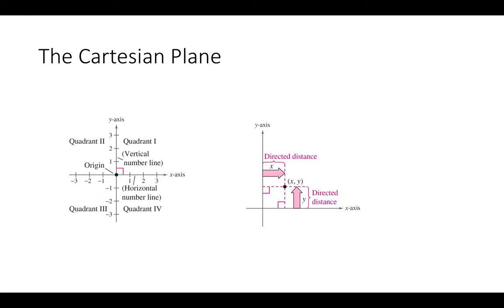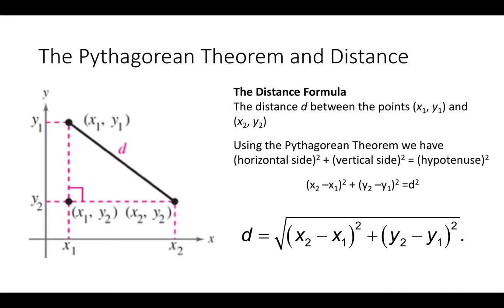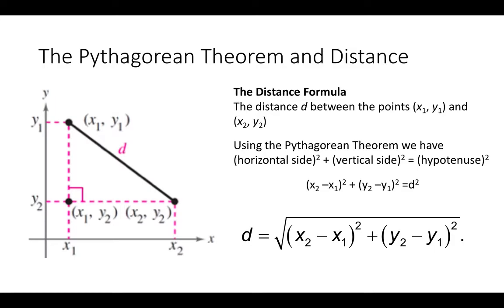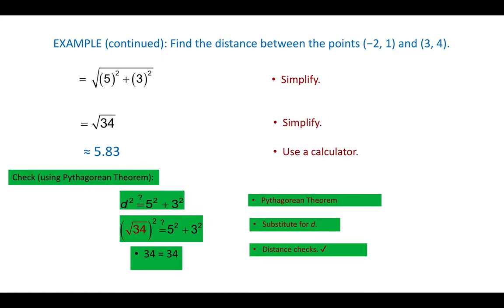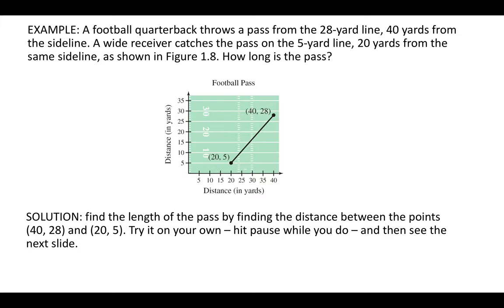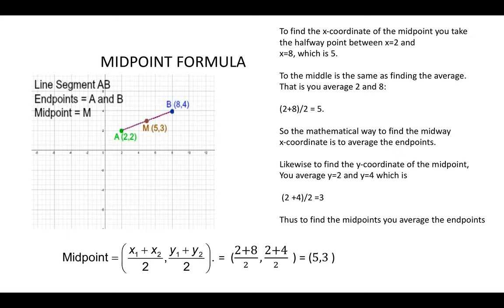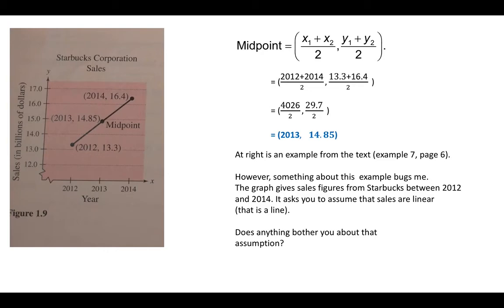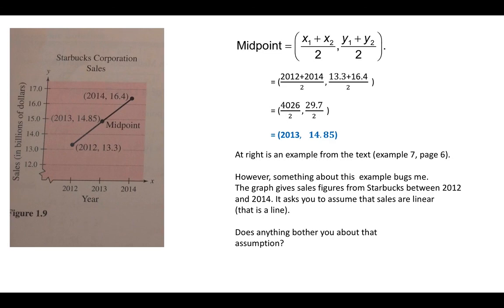Video Section 1 1 final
This is the presentation for Section 1.1 for Drake Math 20 Fall 2020